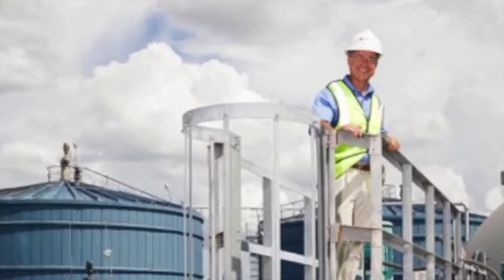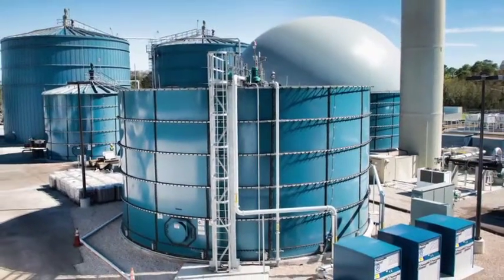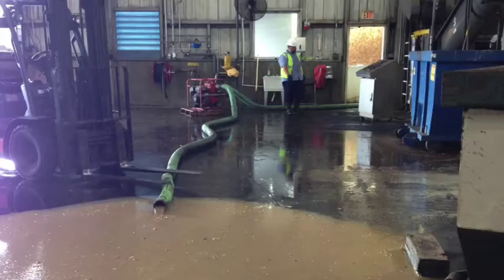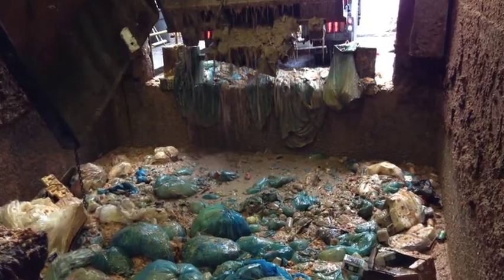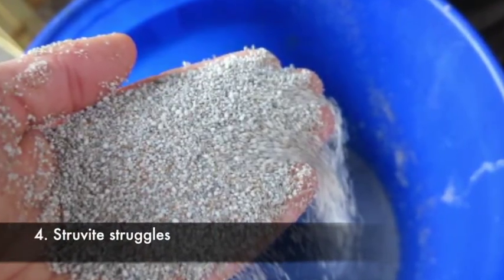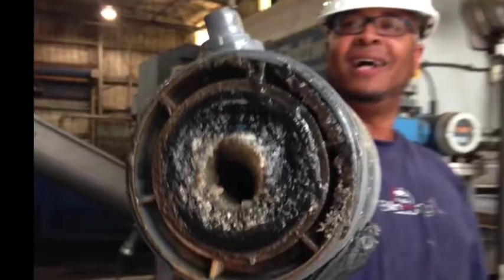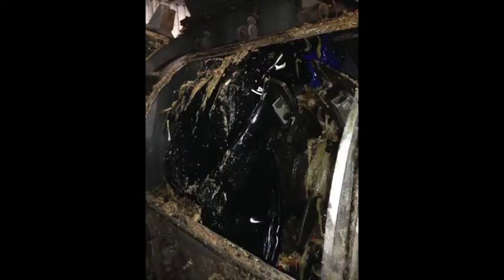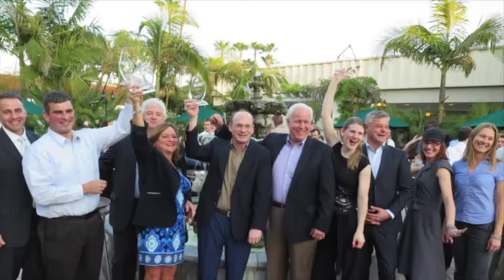Keeping Digesters Successfully Operating Harvest Power Orlando, FL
A feature of the Harvest Energy Garden in Orlando, FL which takes in food waste and wastewater biosolids to make renewable energy and a valuable, nutrient-rich soil product.

Featured during the REFOR16 session at the American Biogas Council's annual conference "How To Keep Digesters Successful — Overcoming Inevitable Challenges"